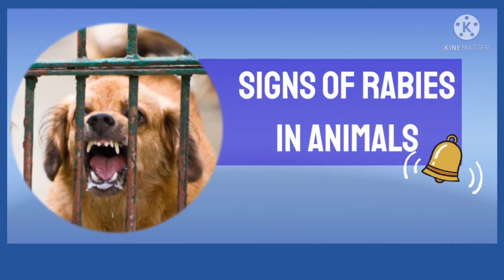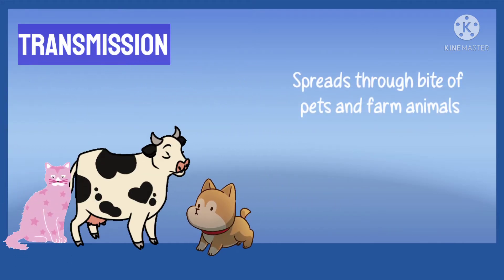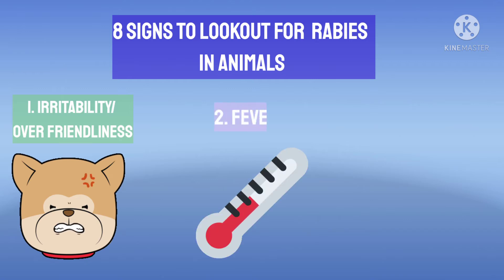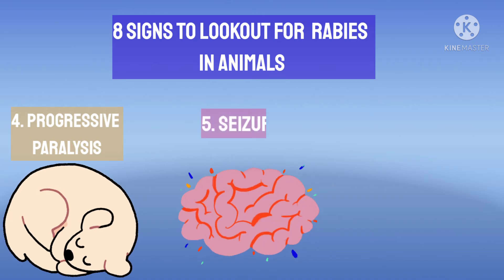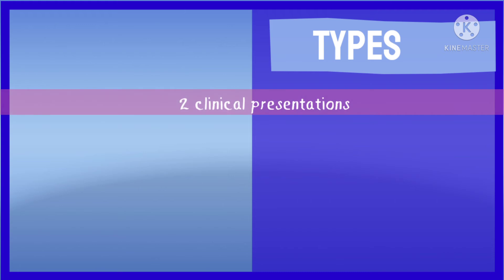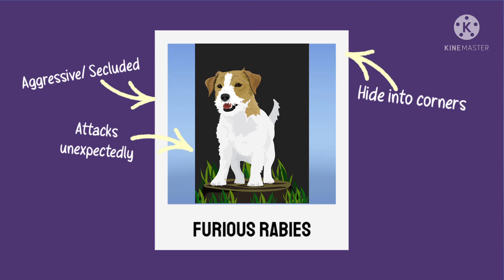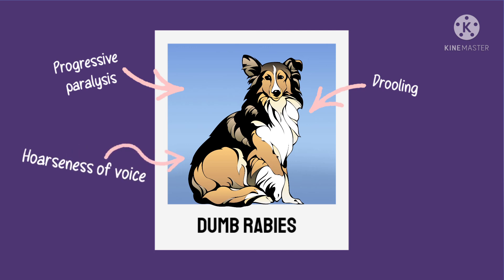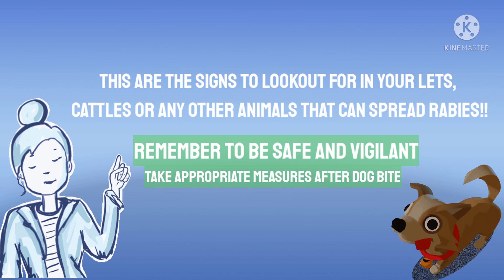Identifying Rabies in animals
Rabies is an infection that is dangerous to animals as well as human. Being a very common zoonotic disease, it is actually preventable through timely vaccination and proper precautions. The protocol of observing a dog or an animal that has bit you, is to observe the animal for atleast 10 days post bite. This video focuses on what you should observe in the animal to identify if the animal was rabies or not. It will also help you in identifying animals for rabies , so as avoid exposure towards them.
It also include the 2 clinical presentations commonly seen in rabies: furious rabies and dumb rabies.
The 8 commonest signs are :
- Sudden aggressive behaviour
- Attacking others unexpectedly
- hypersalivation
- Progressive paralysis
- hiding
-Hydrophobia ( rare)
- Fever
- Difficulty swallowing

The 8 signs are the most commonest signs seen in rabies animals and I hope this video will help anybody seeking knowledge about these signs.
 If you have any other signs , do comment in the comment section.

Another video on an overview of rabies will be uploaded soon. I apologise in advance of there is any delay.

I know I have delayed a lot for a video, but my sincere apologies to all my subscribers. I just had an important examination to answer and had to prepare for it. All things aside Here is the video. Thank you all for being supportive. ❤️❤️❤️ lots of love❤️